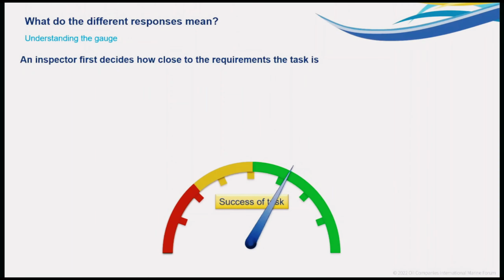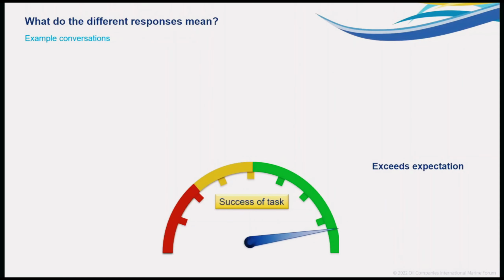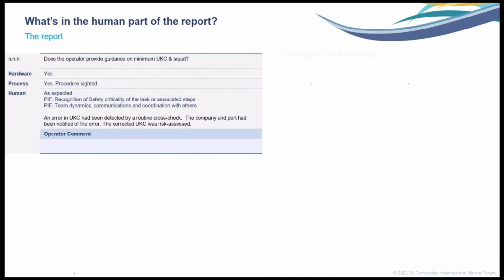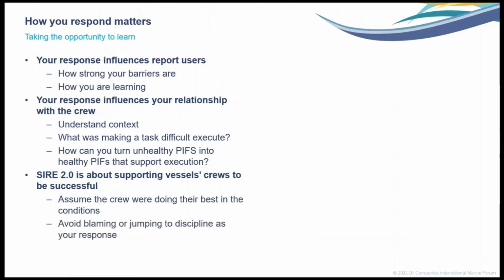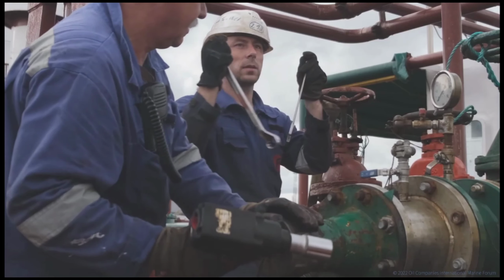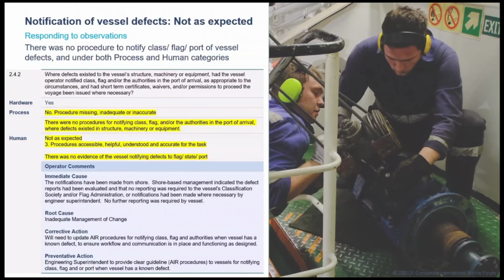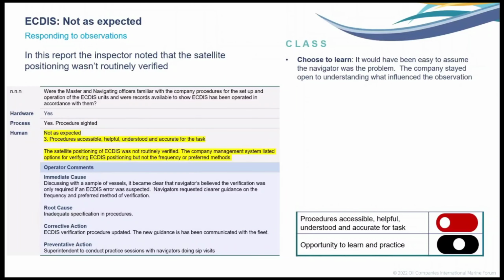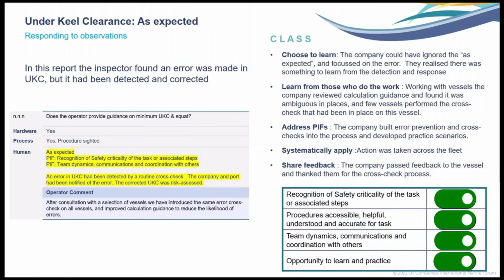SIRE 2.0 (Section 4 of 5) Owner Operator Modules – Responding to Human Observations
SIRE 2.0 Explained | Responding to Human Observations (Section 4 of 5 | Owner/Operator Module)
This video explores **Section 4 of 5** from the SIRE 2.0 Owner Operator Modules, focusing on *Responding to Human Observations* — a key element of OCIMF’s modern inspection framework. ⚓

Under SIRE 2.0, inspections go beyond technical compliance to assess how human performance affects operational safety. This module explains how owners and operators should interpret, respond to, and learn from human-related inspection observations to strengthen safety culture onboard.

You’ll learn:
• The purpose and intent of human observations in SIRE 2.0
• How to analyze inspection feedback constructively
• Turning observations into learning opportunities, not blame
• The role of open communication and non-punitive reporting
• Using corrective actions to improve teamwork and human reliability

By responding positively to human observations, companies can demonstrate a mature safety culture and achieve long-term improvements aligned with OCIMF expectations.
Shared for professional training and vetting awareness. ⚓